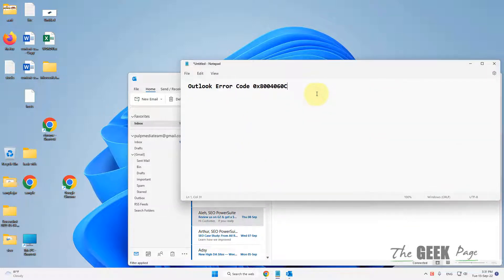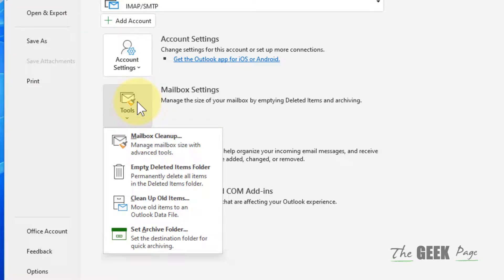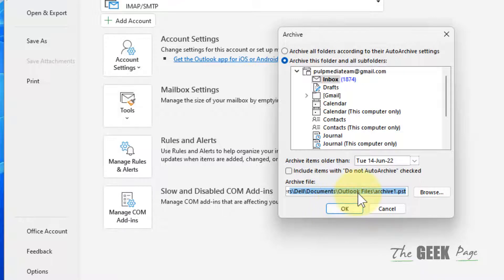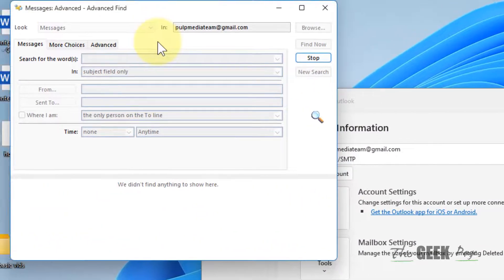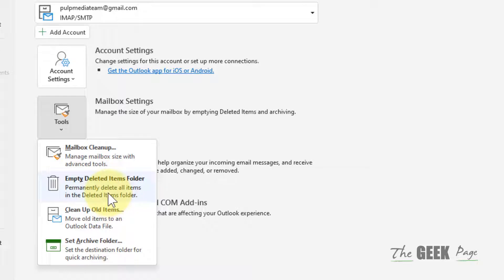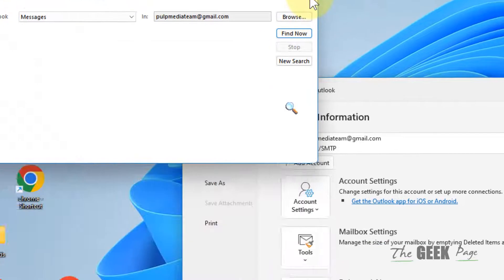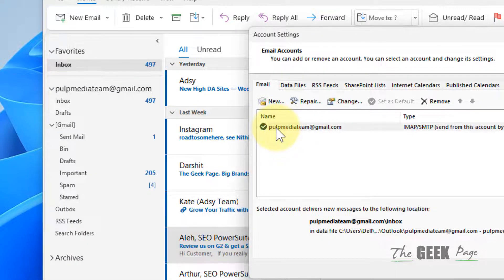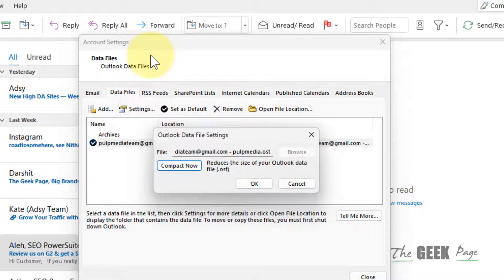How to Fix Outlook Error Code 0x8004060C